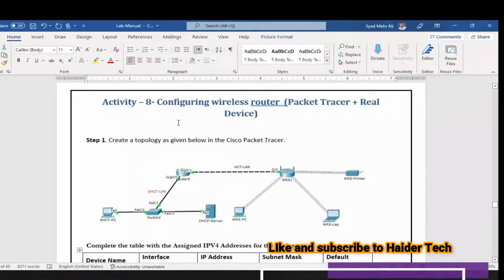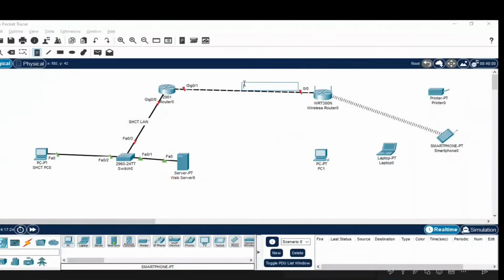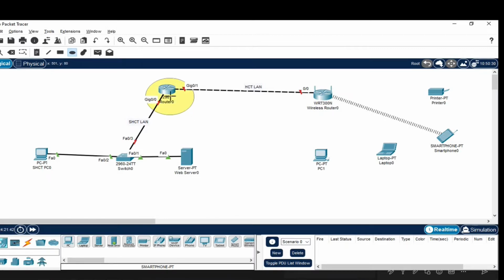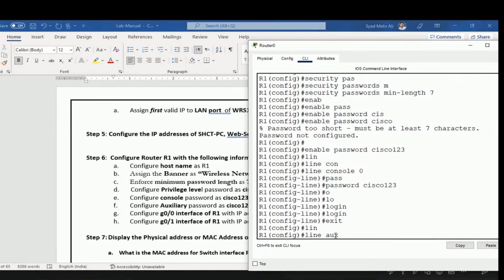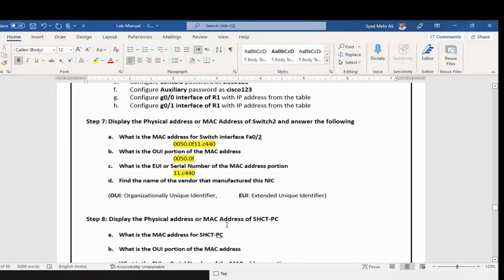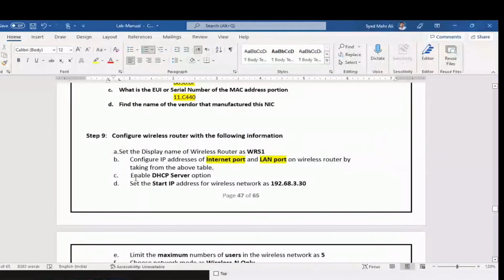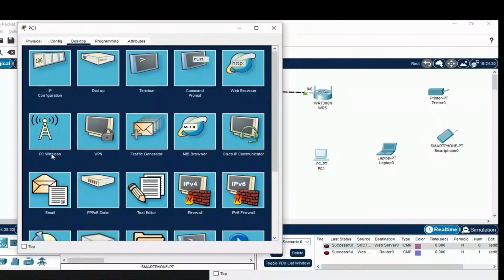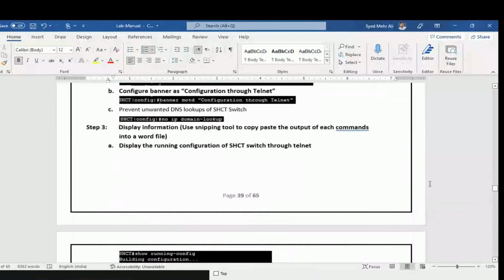Configuring wireless router in Packet Tracer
in this video I will Configure the wireless router in Packet Tracer
we will start from the basics and Create a topology in Cisco Packet Tracer. then follow the activity steps. watch this video till the end and you will learn a lot.
Please like and subsribe to HaiderTech